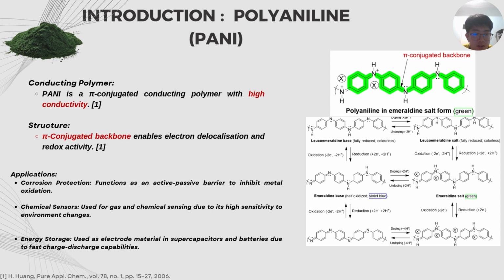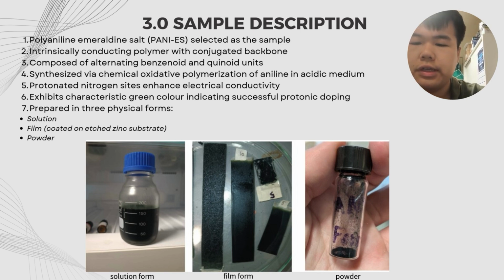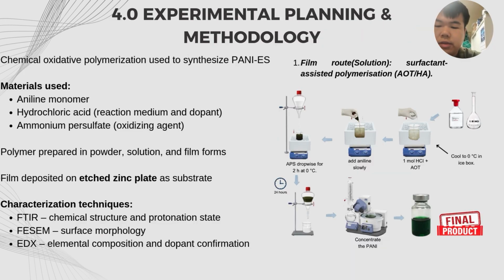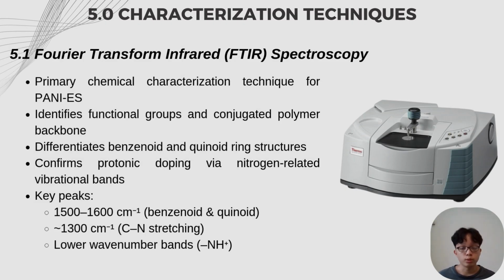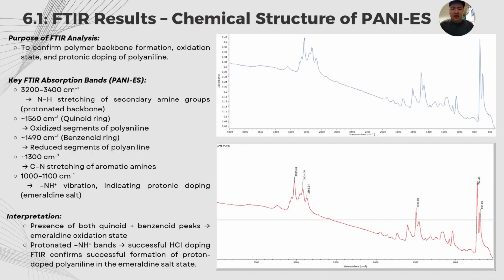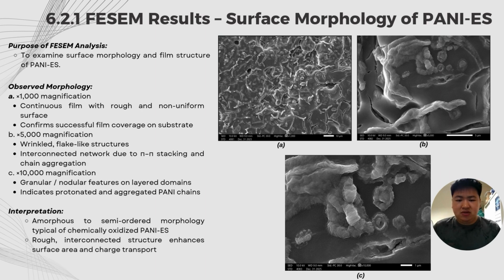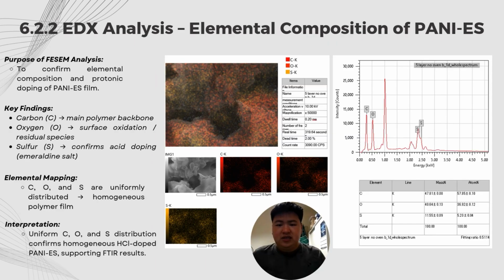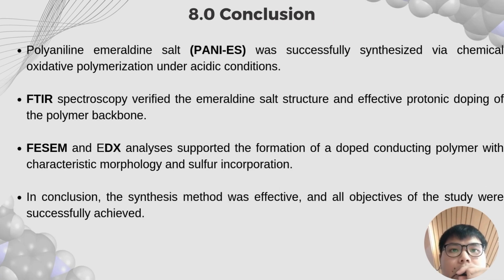polymer chem assignment video